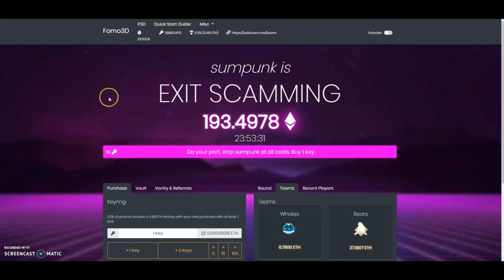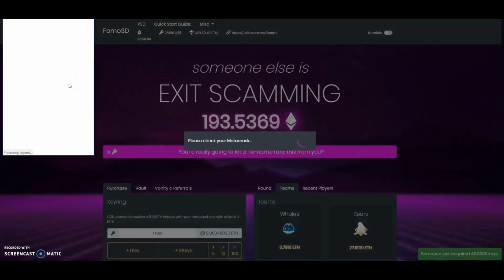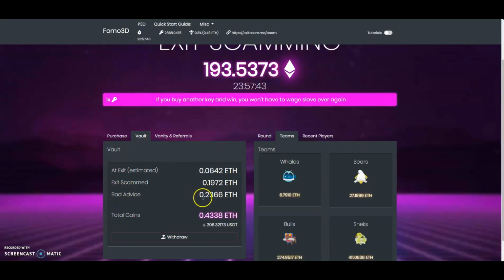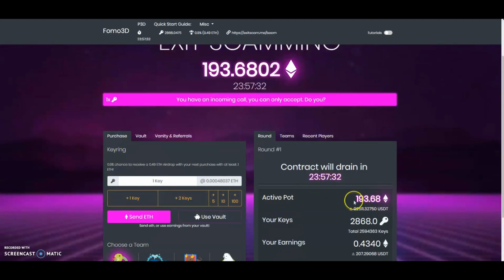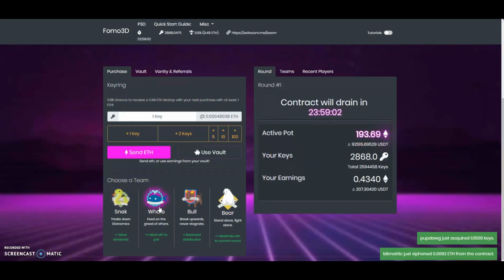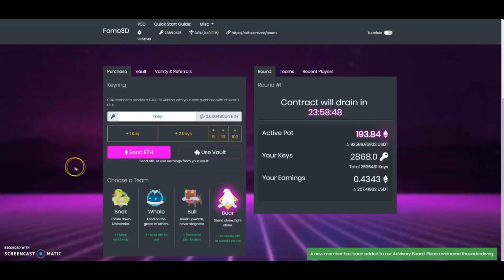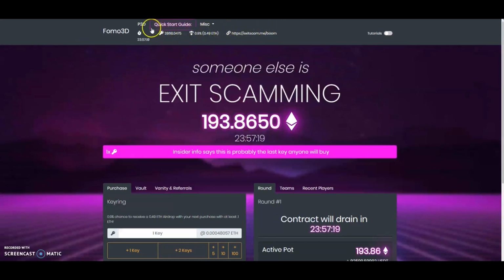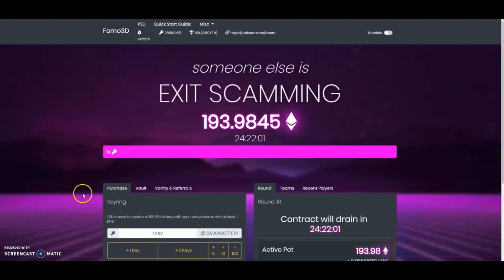HOW TO PLAY FOMO3D FULLY EXPLAINED FOR BEGINNERS. TEAMS AND HOW TO PLAY FOMO 3d